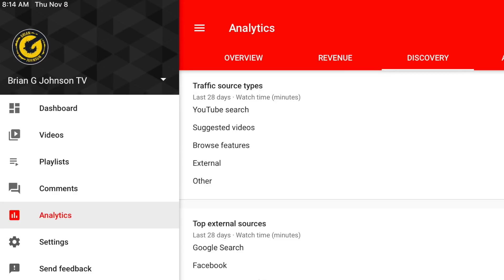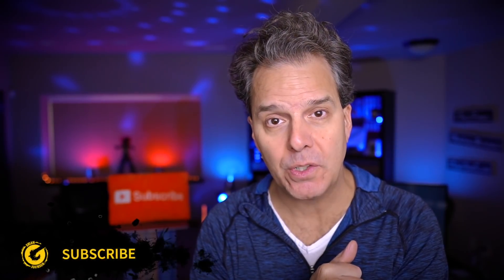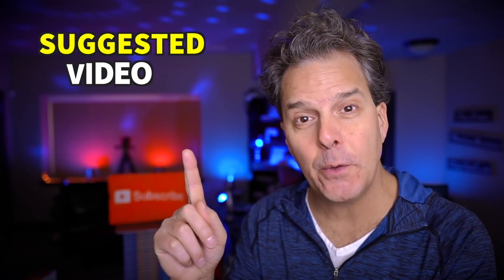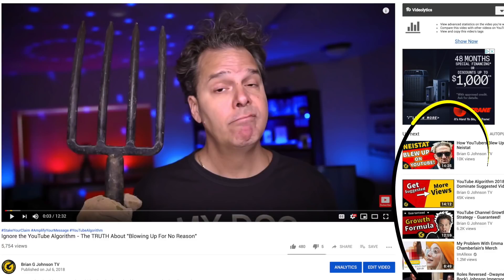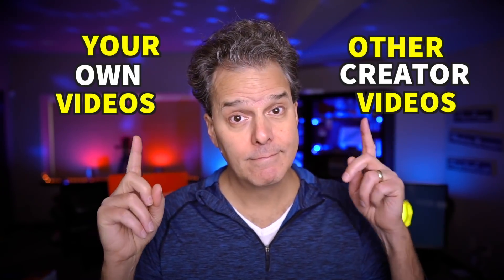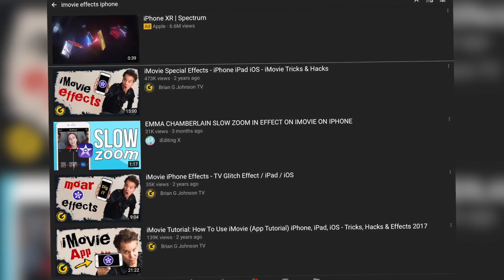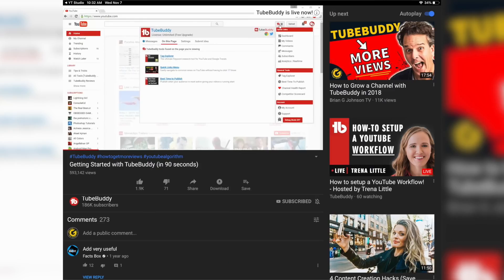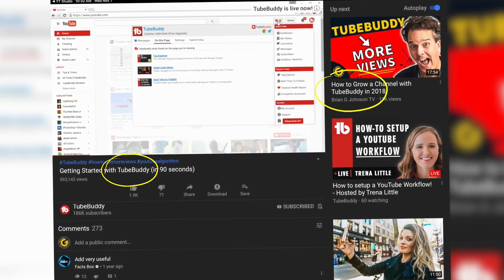YouTube Traffic Sources Explained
Brian G. has the most important YouTube traffic sources explained for you: YouTube search, YouTube suggested videos, and YouTube browse features. These YouTube analytics not only help you understand how the YouTube algorithm works in your favor but also tells you in which ways you are attracting your audience.

Cheers, Nico